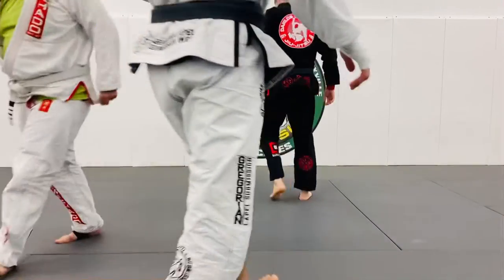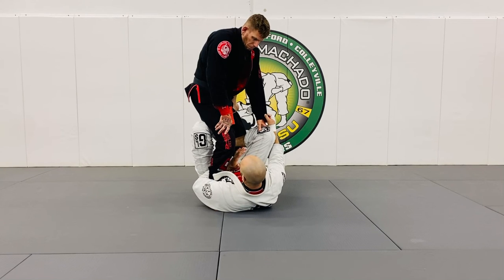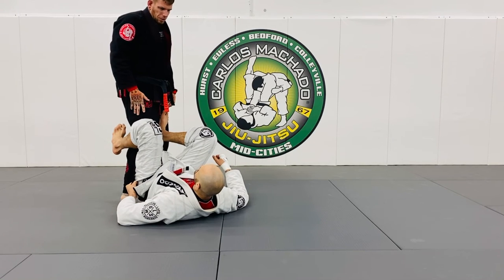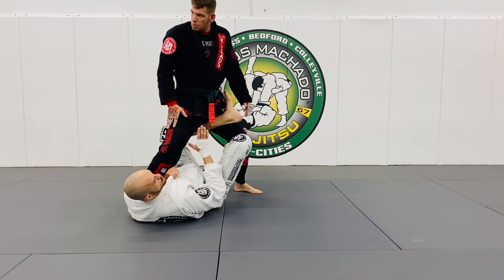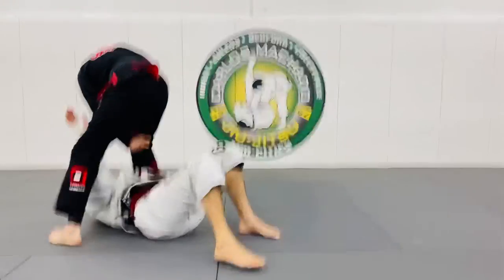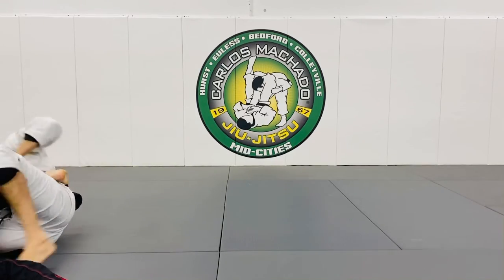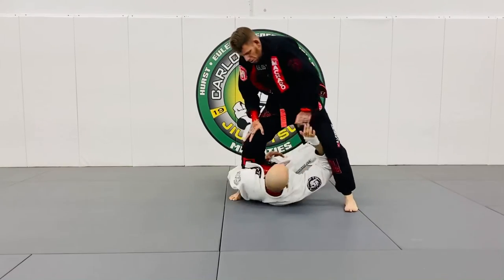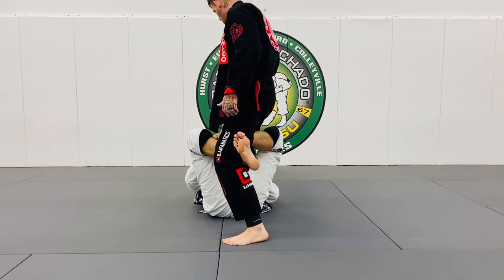X-Guard from De La Riva Part 2 by Greg Hamilton BJJ